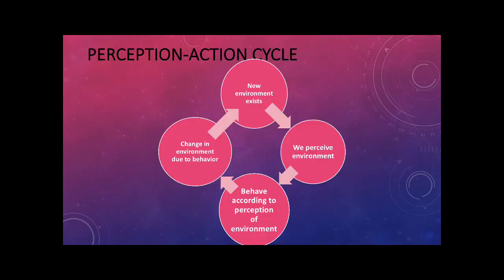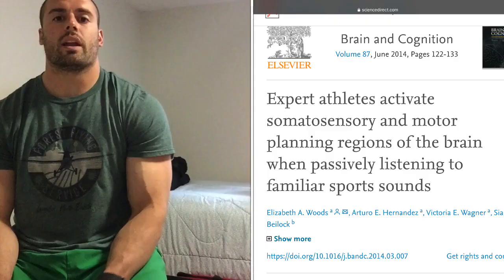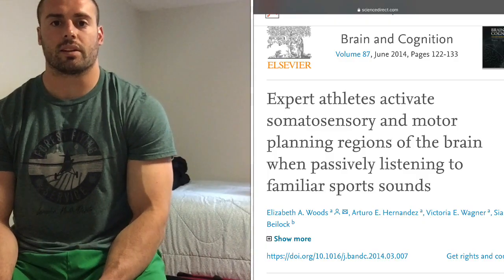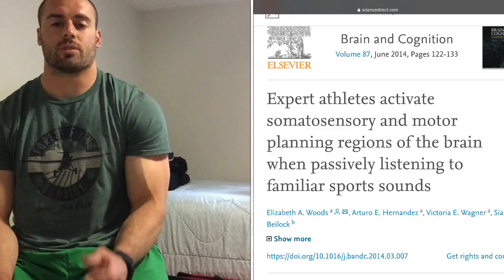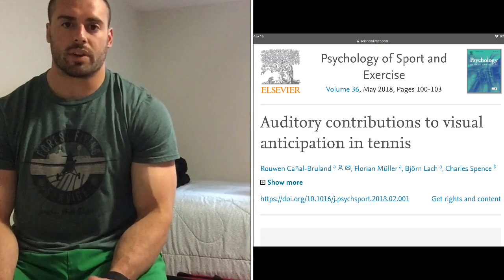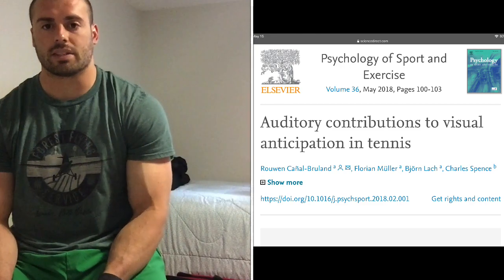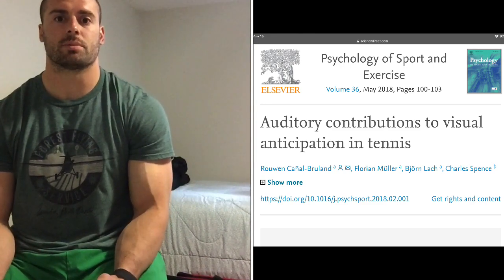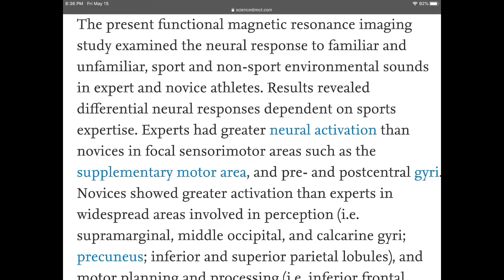Incorporation Of Auditory Stimulus In Training